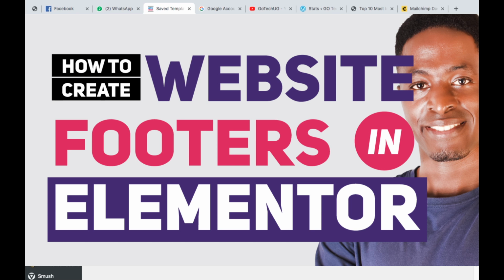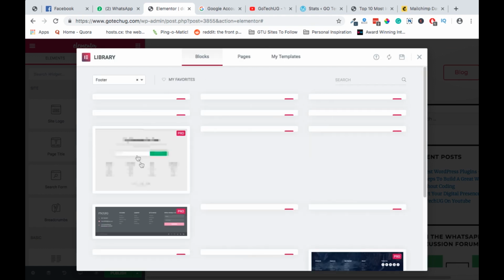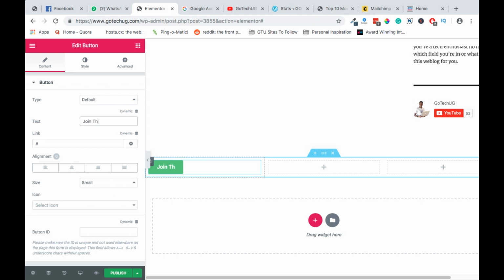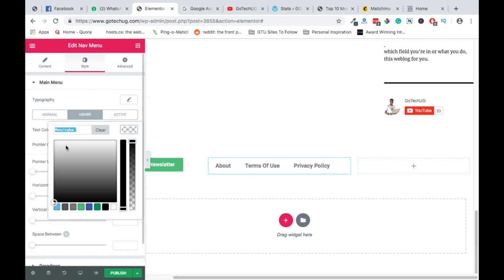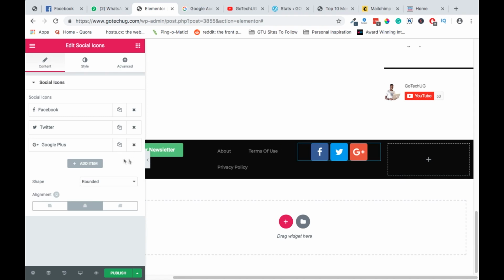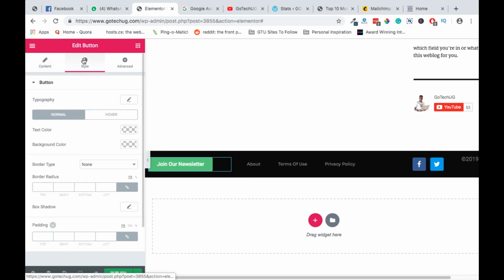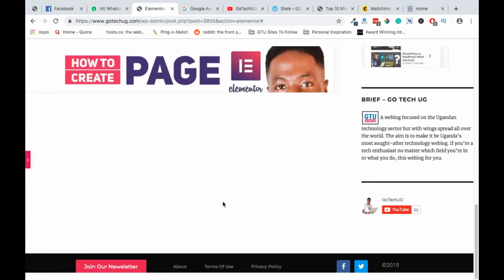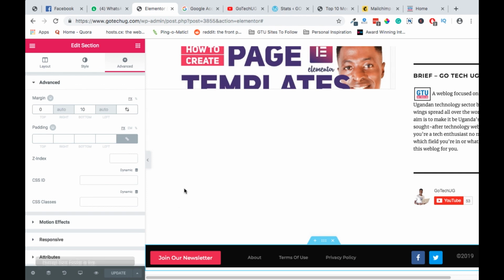How To Create Footers With Elementor Page Builder from Scratch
Footers are a tricky yet interesting part of creating your web presence.
In this video, I am going to show you how to create footers with elementor page builder plugin.

Every step is a drag away from the other with elementor's 100% live editor possibility. You don’t need any coding knowledge anymore to create custom headers in WordPress if you have the elementor plugin installed.

After this video, you’ll be able to go start creating your footers will elementor page builder from scratch with no hustle.

Kwehangana Hamza
36869, Kampala